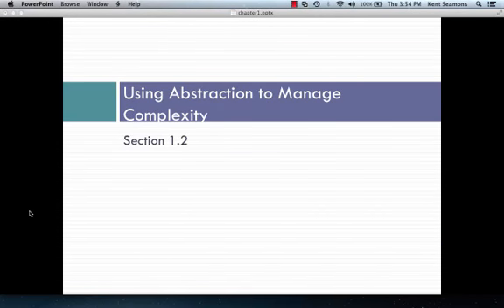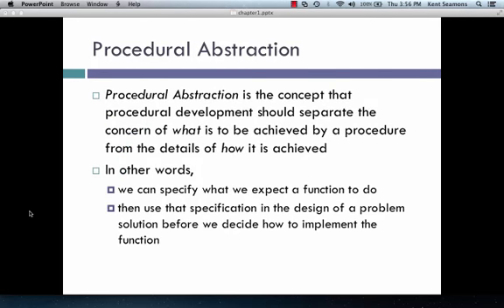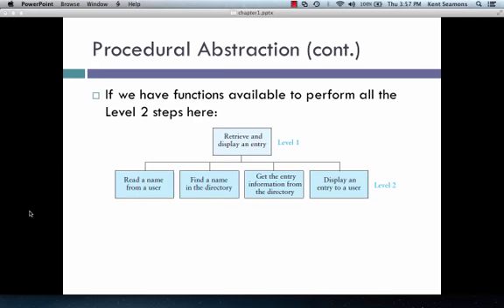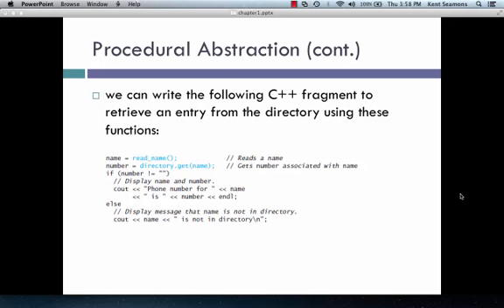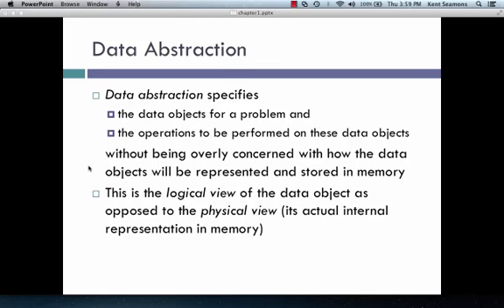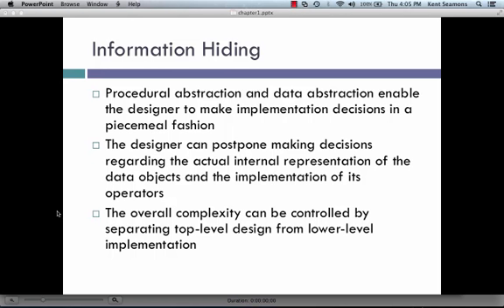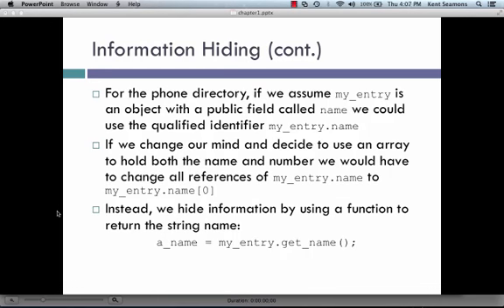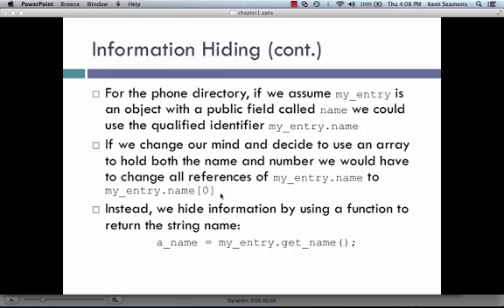CS 235 Slidecast 1.2